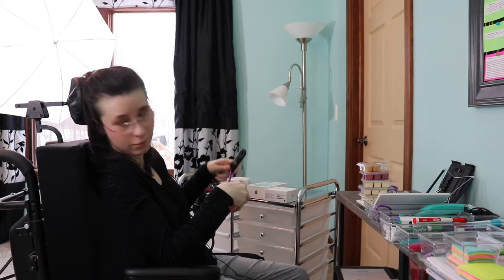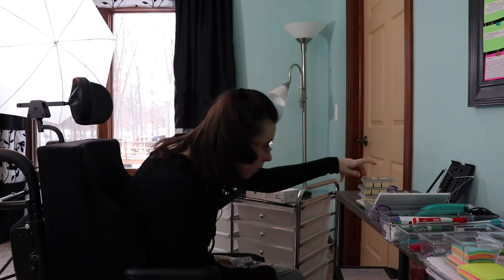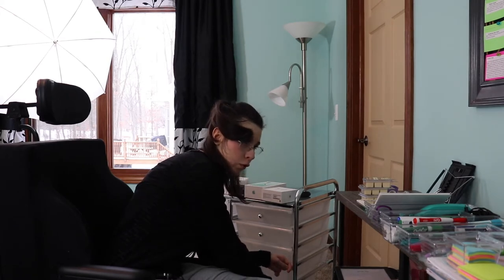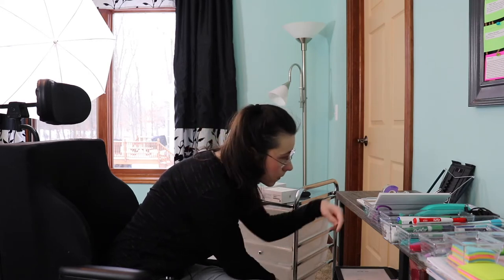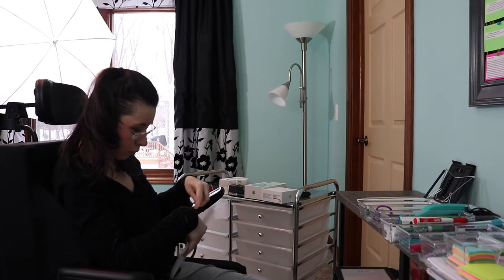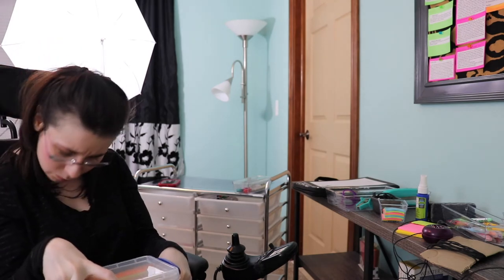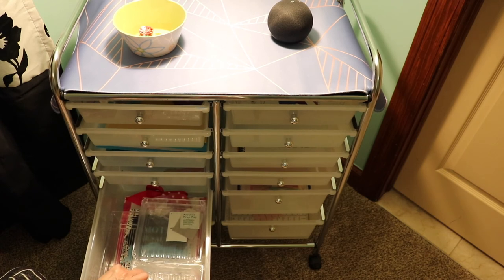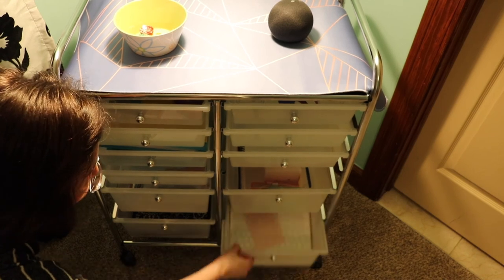Organizing My Office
Hi guys,
Sorry for the absence, this video shows me organizing my office space independently. It may be dull, but I wanted to show the accurate and honest portrayal of some tasks in my life.